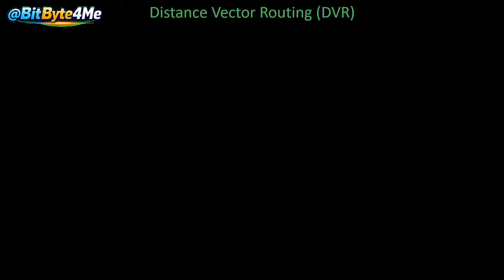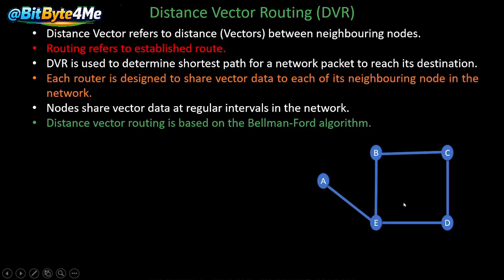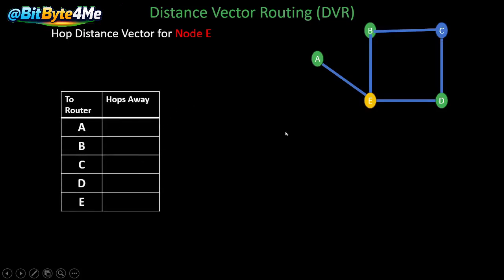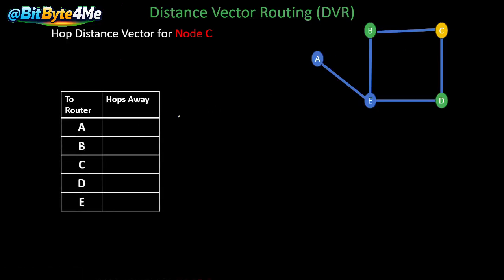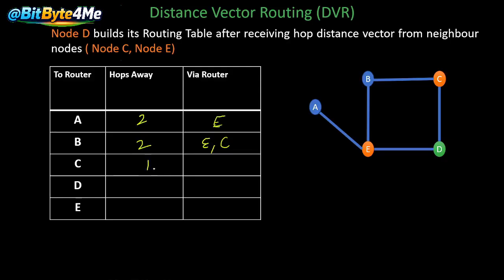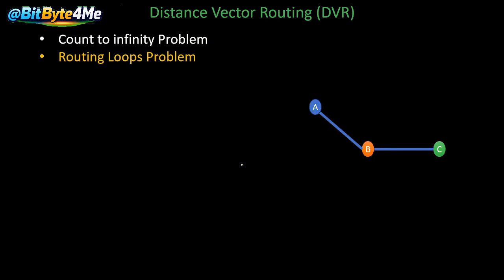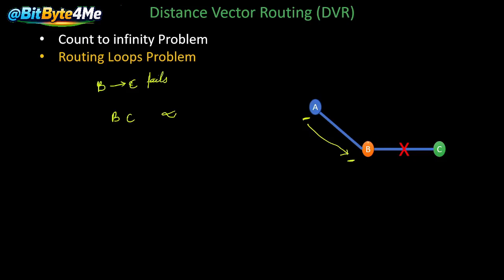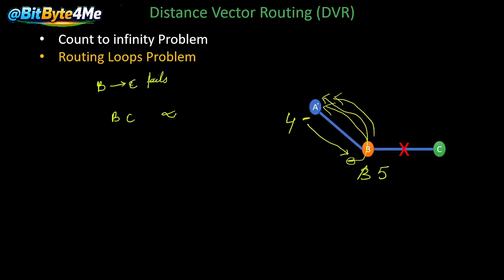Distance Vector Routing in Computer Networks | Networking | BCA | MCA | MSc | BSc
Distance Vector Routing in Computer Networks

Distance Vector Routing is a fundamental routing algorithm used in computer networks where each router maintains a table (distance vector) containing the best-known distance to every destination and the direction (next hop) to reach it. Routers periodically share their routing tables with neighboring routers, allowing them to update their own tables using the Bellman-Ford algorithm. This method is simple and widely used but may suffer from issues like slow convergence and routing loops, which are addressed using techniques such as split horizon, route poisoning, and hold-down timers. It is commonly implemented in protocols like RIP (Routing Information Protocol).